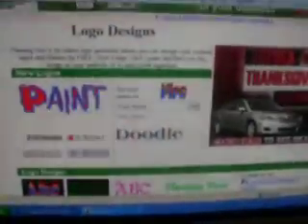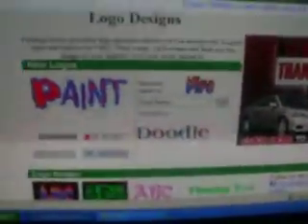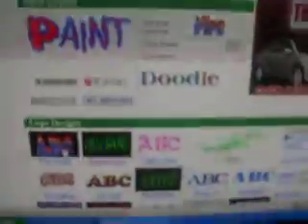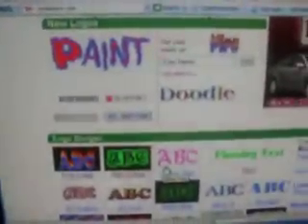HoW To MaKe YoUr OwN(ITOUCH/IPHONE) FlAmE TeXt AnImAtiOn LoCkScReEn(MORE OPTIONS TOO)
This is video on how to make your own flame text animation(MORE OPTIONS TOO) for ipod touch and iphone lockscreen.

(OPTIONAL)Save it to the DESKTOP

2).On the file right click on it and go to properties and change the open with to wordpad

3).Create a folder name it whateveryoulike

4).Go to this site this where your goni to make the flame text or (more options to choose from).

5).Select the option you wont the text in.Flame,frozen,regular and such and such

6).Type in the text you wont
     (OPTIONAL)Change the Font Size
     (OPTIONAL)Change the Font
     (OPTIONAL)Change the Font Color
     (OPTIONAL)If you wont BLUE FLAME,CHECK THE BOX

7).Hit Create logo,it would bring you to another page HIT DOWNLOAD LOGO
    (OPTIONAL)SAVE TO DESKTOP)

8).Double Click on the LockBackground.html and find text whre it says mg src= in between the QUOTES put the name you saved the gif logo as.
Example:I saved my logo name as Text.gif,then in between the quotes i put the name the exact thing i saved my logo as(DONT FORGET THE GIF AS WELL)

9).Hit File,Save as,and save the LockBackGround the (EXACT PLCE YOU SAVED IT BEFORE)

10).Drag both gif logo and LockBackground.html into the folder you created.

11).SSh tnto your device.open Var/Stash/Themes.and drag the folder into the theme folders

12).$$$$$$$$ Your Done!!